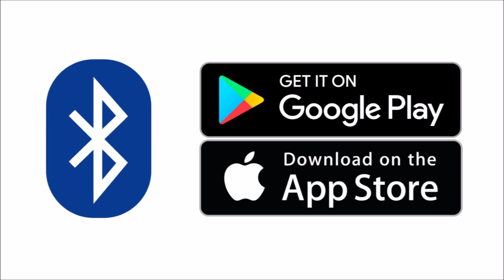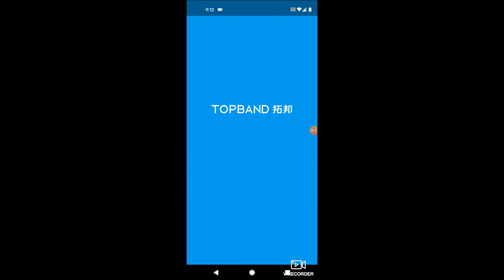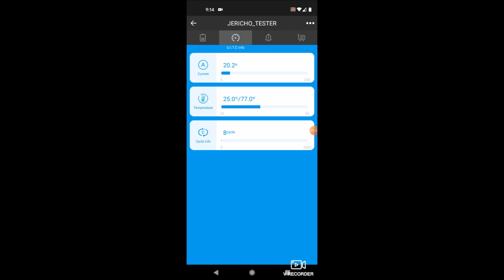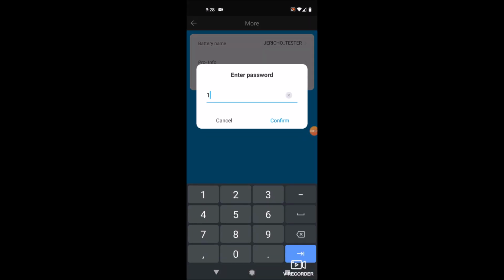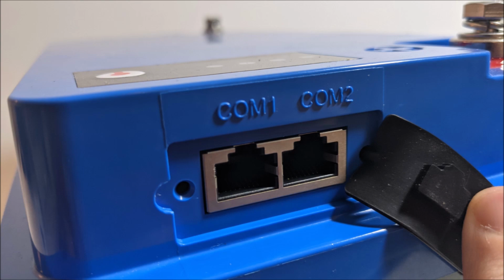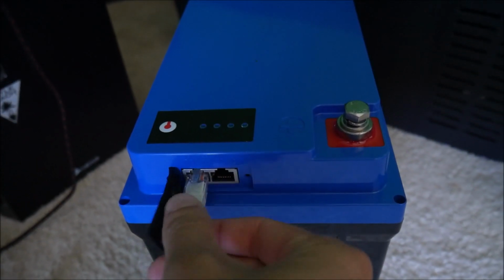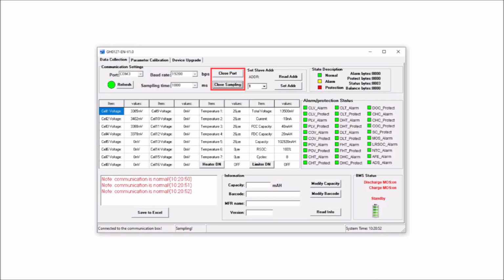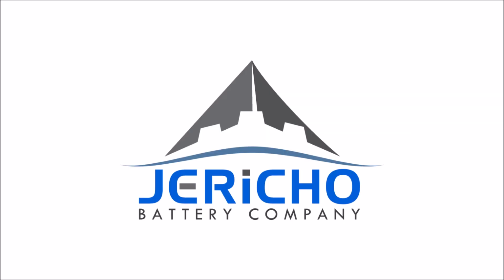Battery Import Project Part 7 - Bluetooth and Serial Communications and Monitoring!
In this video, I go over the communications and monitoring capabilities of the Jericho Battery Company 12V 100Ah lithium deep cycle battery. This battery has Bluetooth monitoring through a mobile app on the Google Play Store and Apple Store, as well as serial port communications through two RJ45 ports and a serial program for Windows.

00:00 - Introduction
00:25 - Bluetooth
01:11 - TBEnergy App Demonstration
03:32 - Serial Ports
04:33 - Windows Serial App Demonstration
06:03 - Advanced User Functions
06:17 - Conclusion